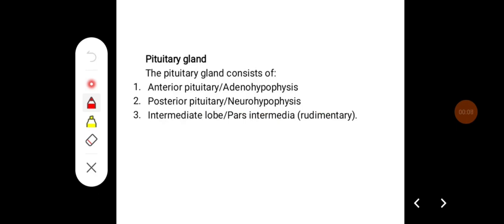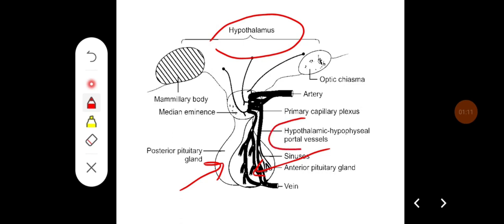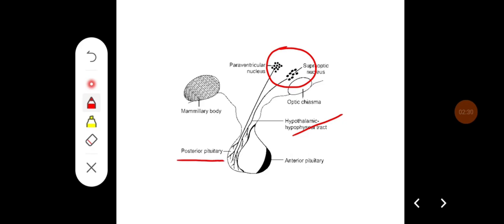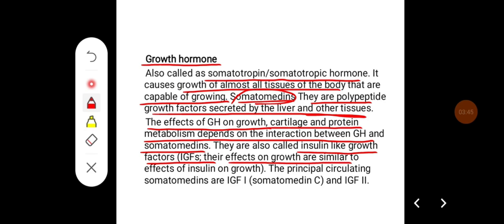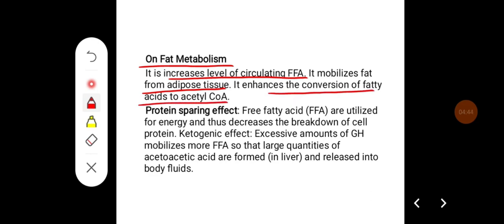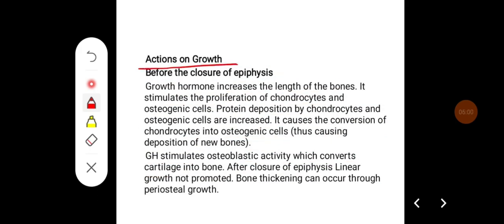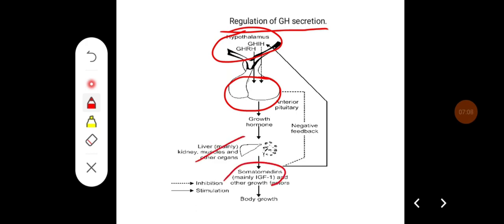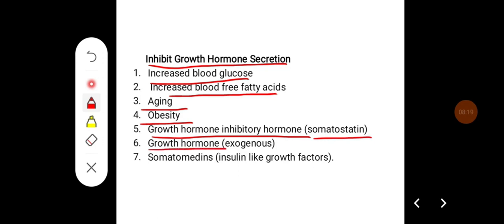Q. Enumerate hormones produced by pituitary gland. Describe actions, regulation of GH.